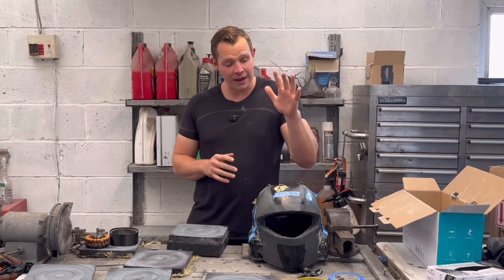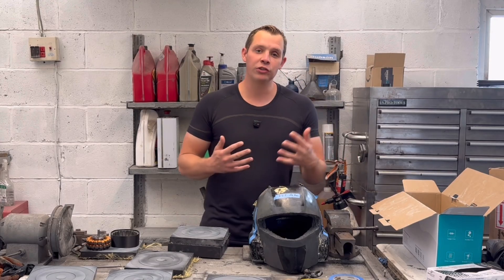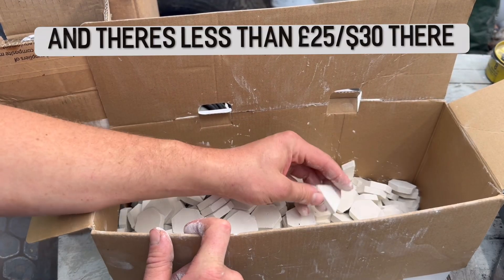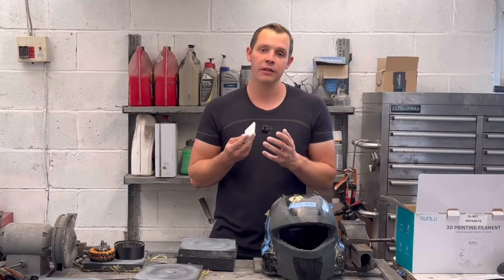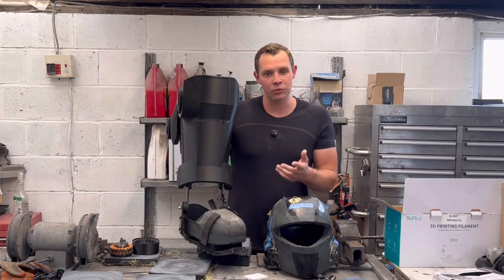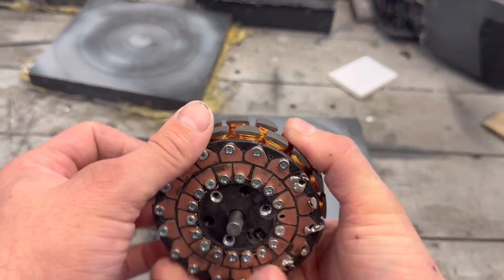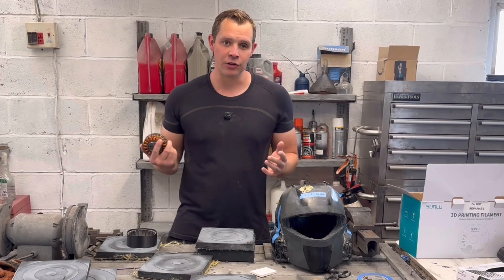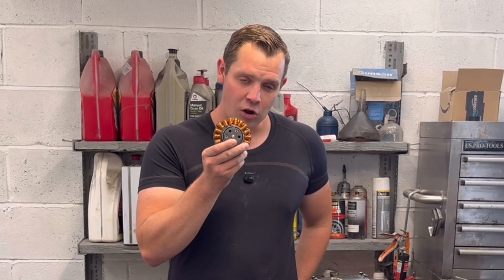5 minute POWER ARMOUR Update, progress, delays, Armour and Actuators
Quick update on the power armour project as i havent posted in a few weeks